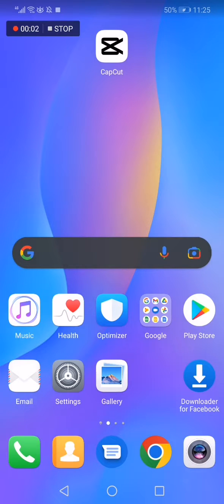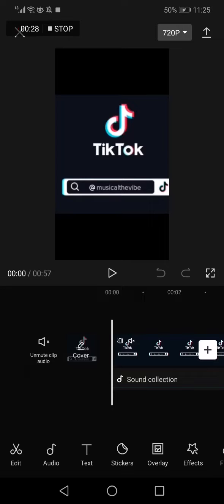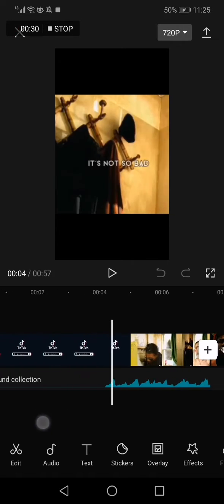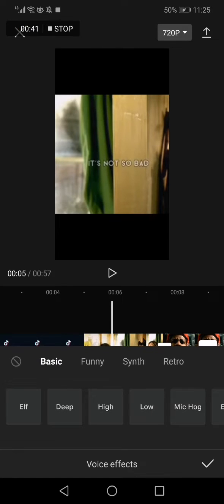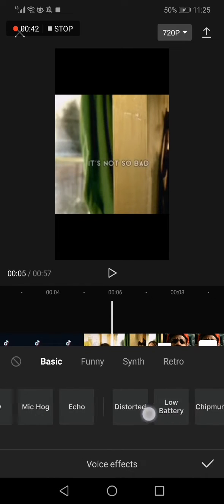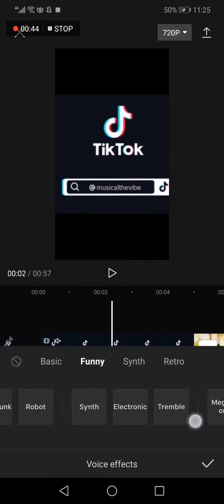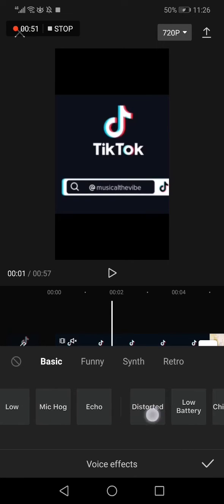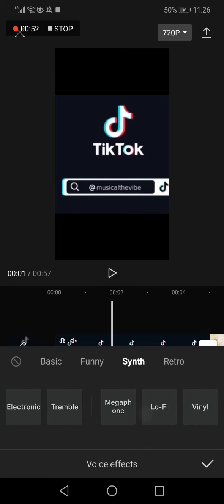How To Add Voice Effect To Your Audio on CapCut Video Editing App Tutorial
My idols on YouTube:
Mike Vestil
Ali Abdaal
biaheza
Kevin David
Incognito Money
Sara Finance
Everyday Money
Channel Makers
Vidiq
SuperHumans Life